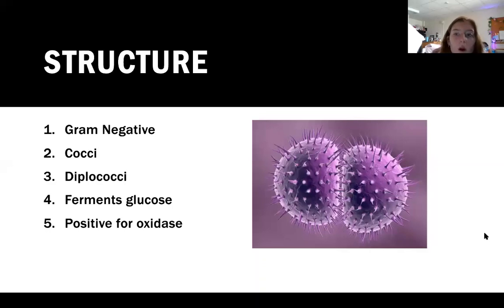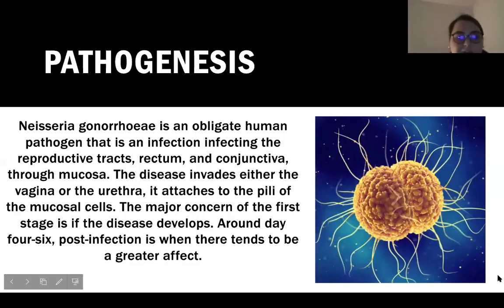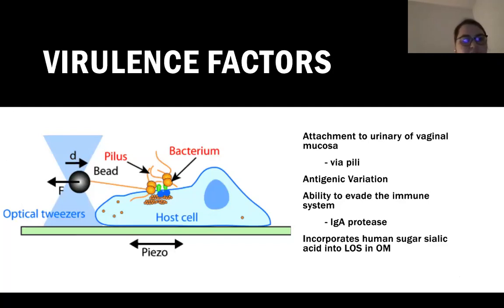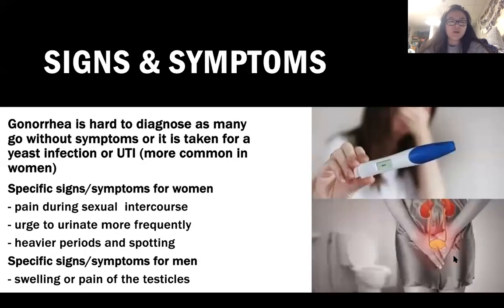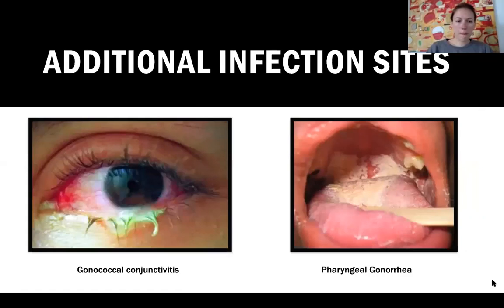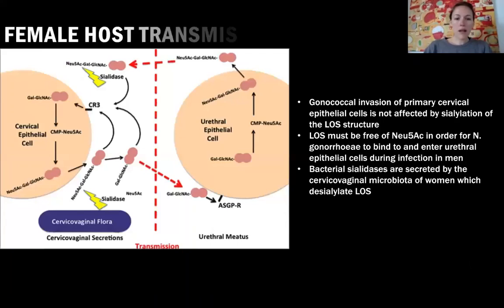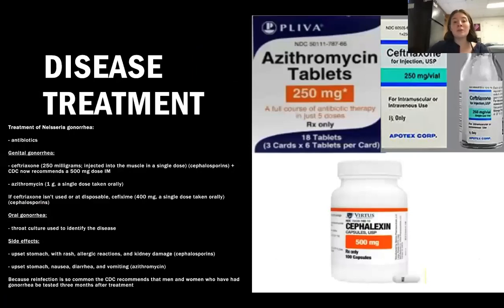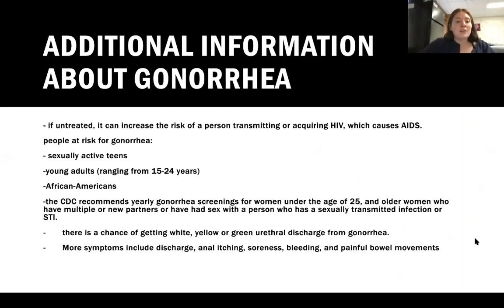Neisseria gonorrhoeae BMB 240